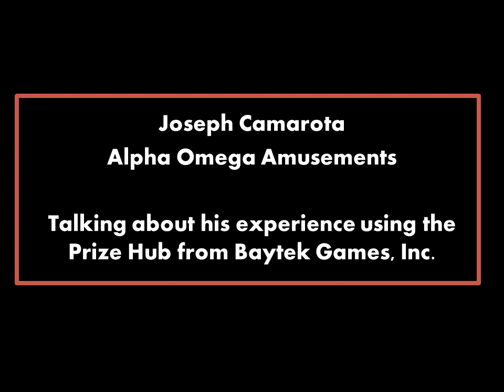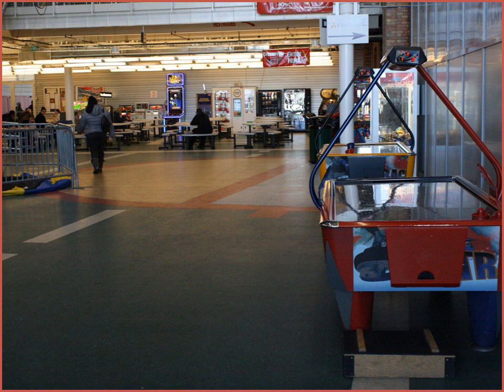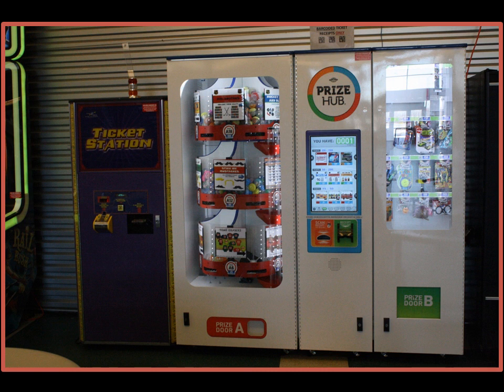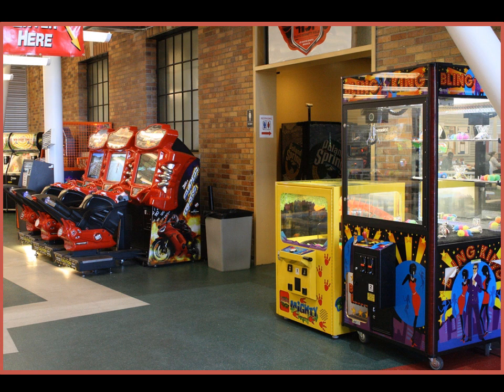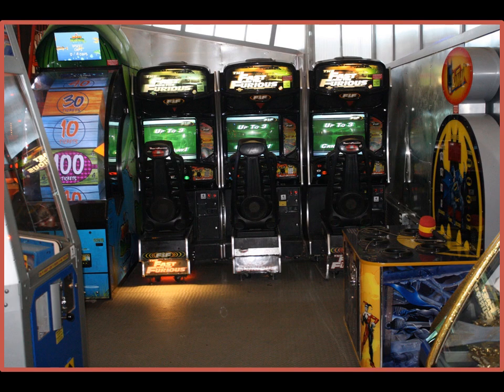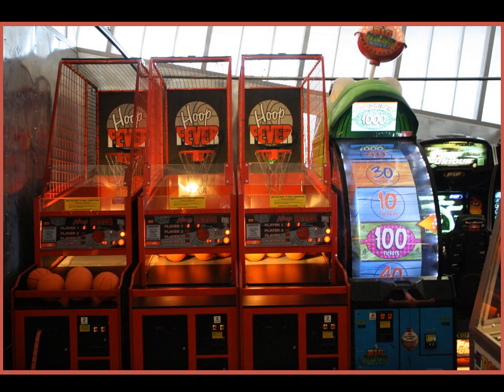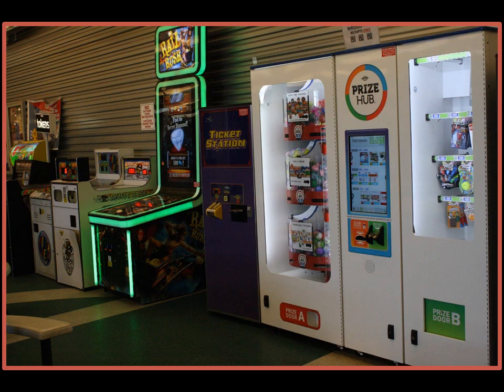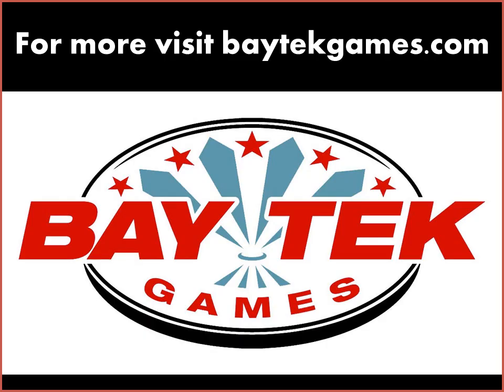Alpha Omega + Bay Tek's Prize Hub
Joseph Camarota of Alpha Omega Amusements talks about his experience using the Prize Hub from Baytek Games, Inc.